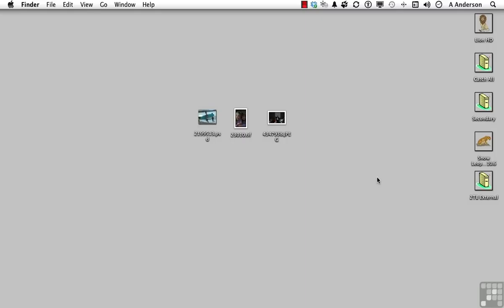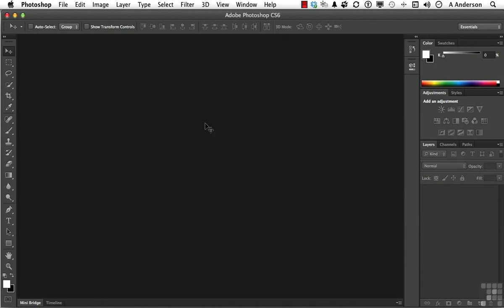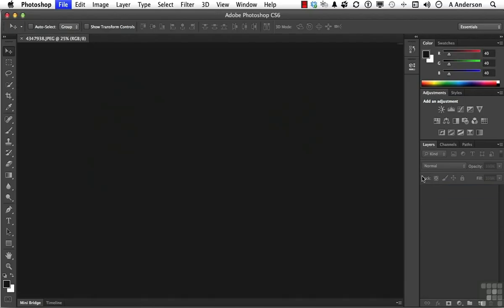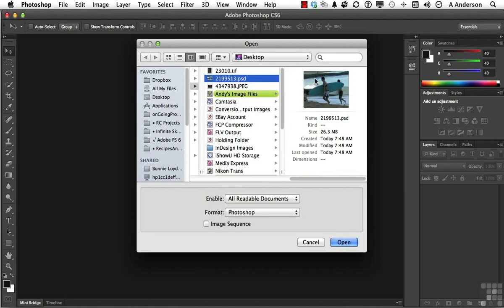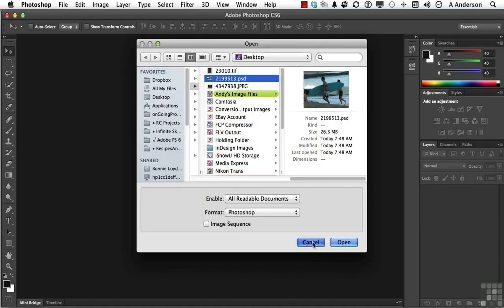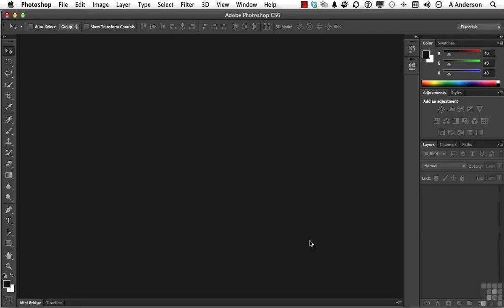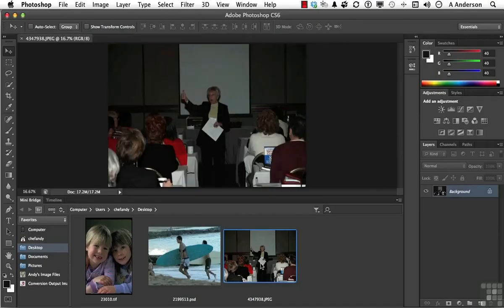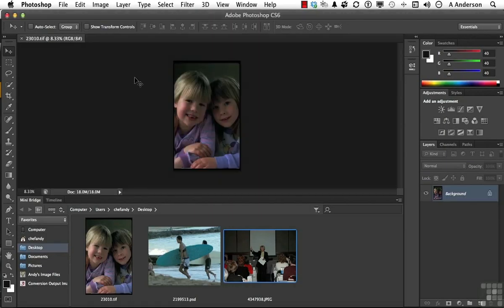PhotoShop - Opening Individual Images - 04-02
About Chapter No. 4 Intro - 04-01:
Adobe Photoshop CS6 Learning 4th Chapter:
Do you feel like your loosing Control. I think happing around you and you can't control them. We are going to talking about controlling Images in Adobe PhotoShop in this chapter. We are Talking about opening multiple Images. But there are easy ways to others open multiple Images. Let Learn About Control in this Chapter. Finally controlling Images in the world is out of control.